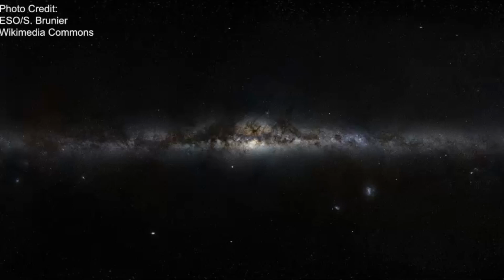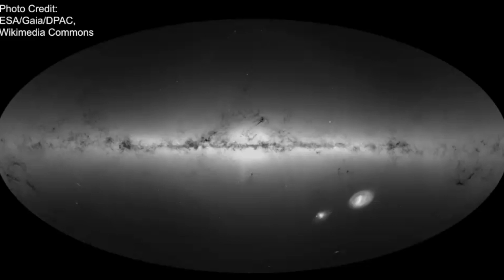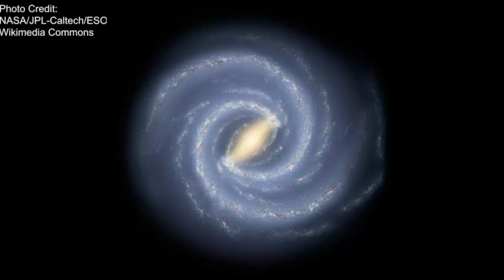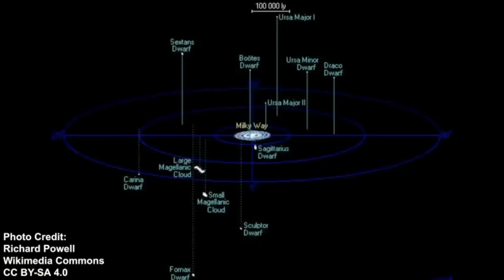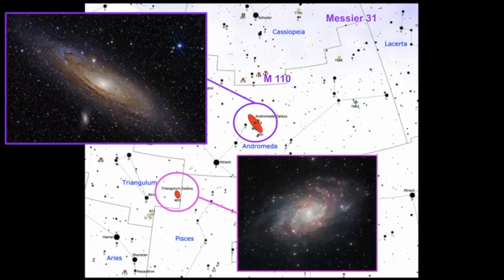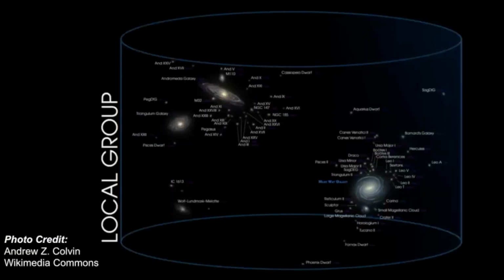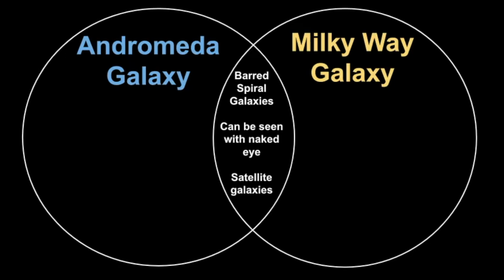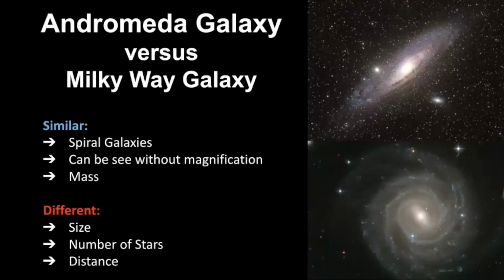Milky Way Galaxy versus Andromeda Galaxy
▶Learn the similarities and differences between the Milky Way Galaxy and the Andromeda Galaxy.

Discover the 25 brightest stars in the sky

Chapters
0:00 - Intro
1:12 - How to ID Milky Way and Andromeda Galaxies
2:49 - Characteristics of Milky Way Galaxy
5:09 - Characteristics of Andromeda Galaxy
9:51 - Venn Diagram: Andromeda vs. Milky Way
10:47 - Outro

Photo Attributions
▶Milky Way Map: By NASA/JPL-Caltech/ESO/R. Hurt Public Domain,
▶Triangulum Galaxy Collision: By NASA; Z. Levay and R. van der Marel, STScI; T. Hallas; and A. ▶Mellinger - nasa.gov on web.archive.org, Public Domain,